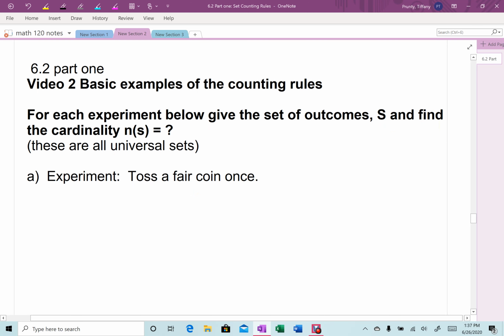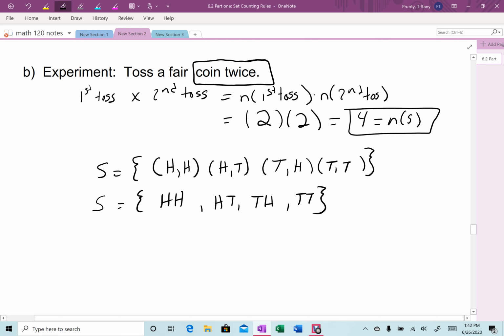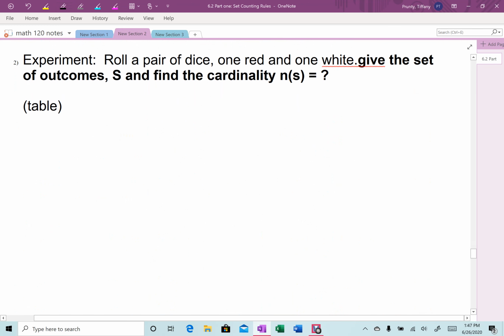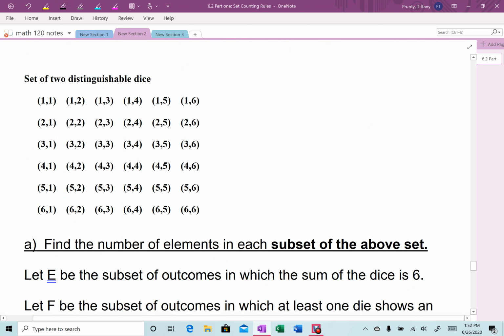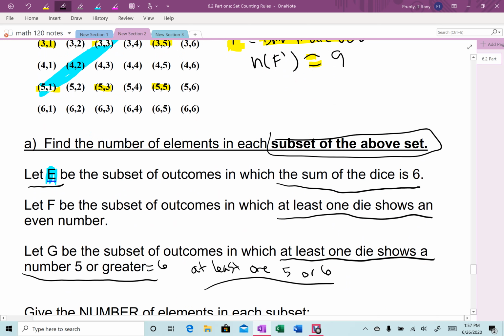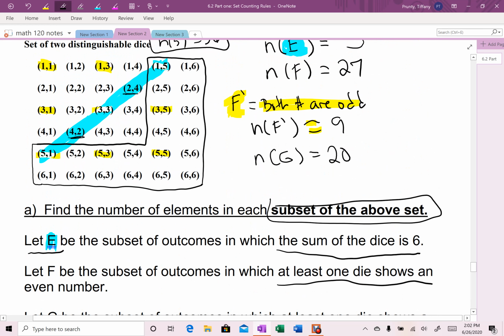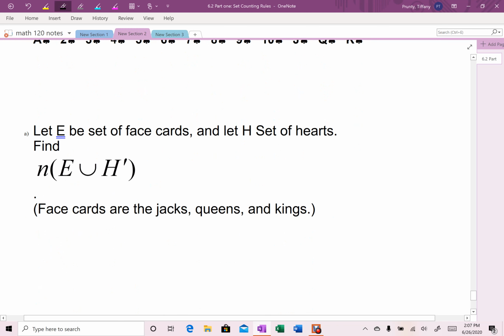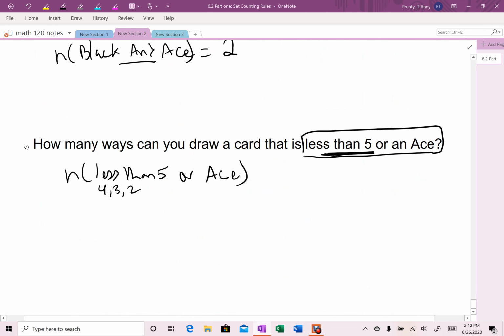6 2 part one video 2